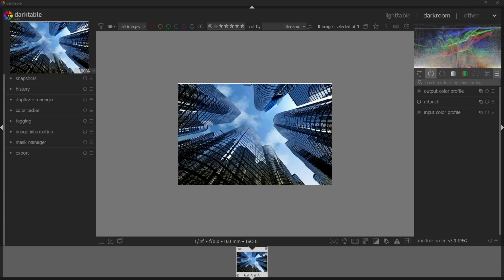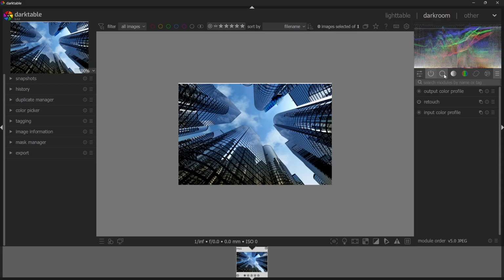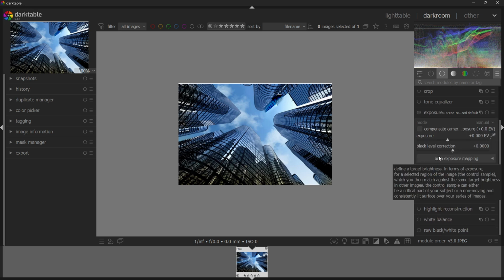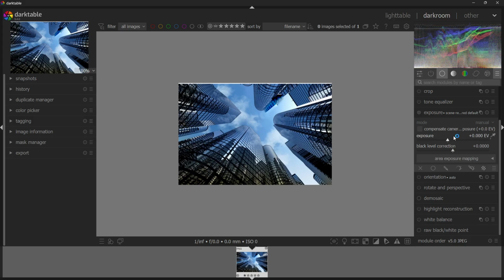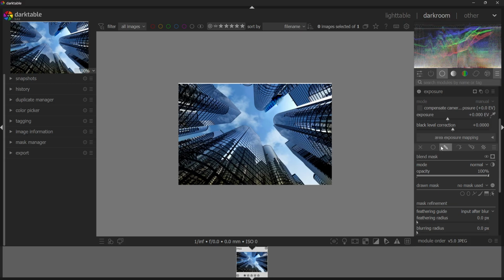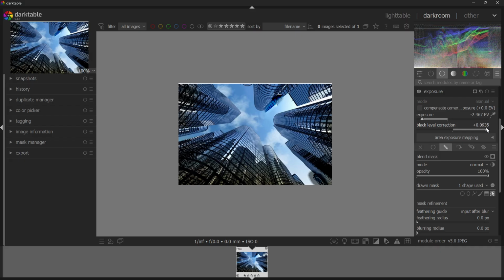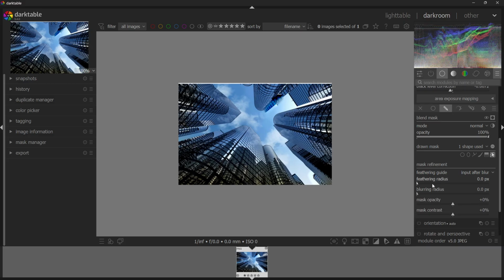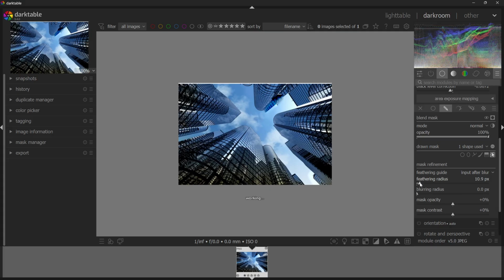How to Dodge and Burn in Darktable [2026 Full Guide]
How to Dodge and Burn in Darktable

In this video, we show you exactly how to dodge and burn in Darktable to selectively enhance light and shadow within your images. Mastering these local adjustment techniques is essential for guiding the viewer’s eye and adding professional three-dimensional depth to your photography.

We utilize advanced masking parameters and exposure modules to refine specific tonal regions without affecting the entire composition. Implementing these non-destructive lighting concepts improves project quality and creative control, allowing for precise sculpting of contrast and form during the post-processing stage.

Technical Specs:
Software: Darktable; Feature: Local Adjustments & Masking